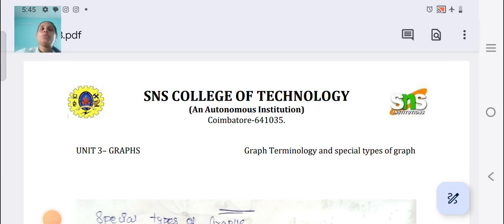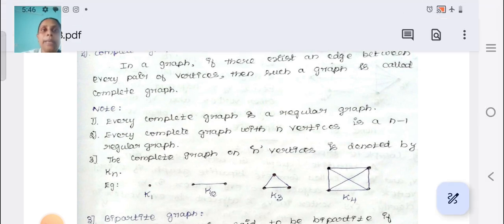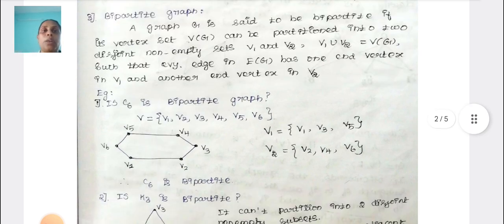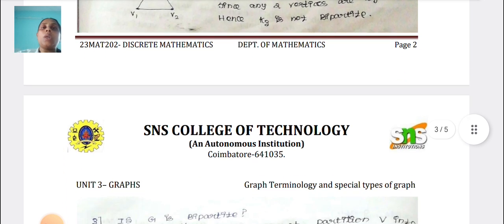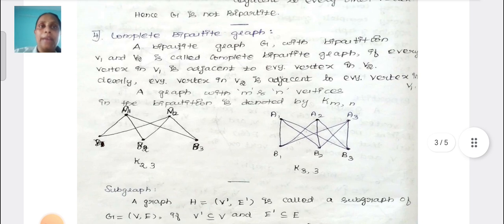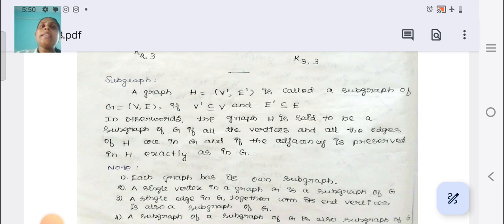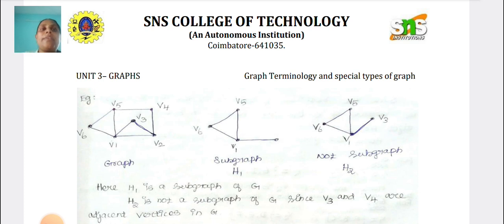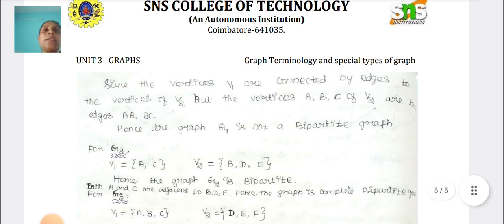Lecture series 3 - Types of Graph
graph theory, a regular graph is a graph where each vertex has the same number of neighbors; i.e. every vertex has the same degree or valency. A regular directed graph must also satisfy the stronger condition that the indegree and outdegree of each internal vertex are equal to each other